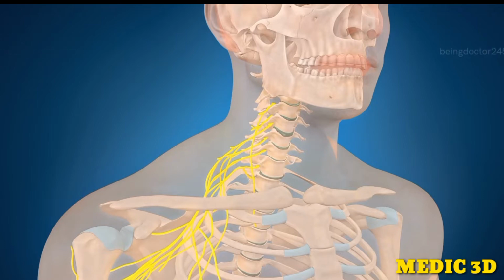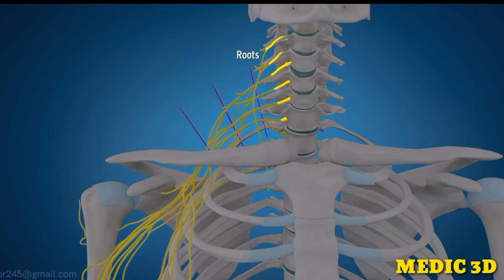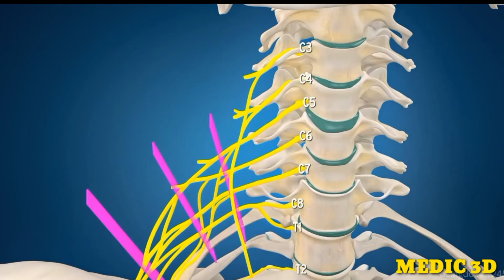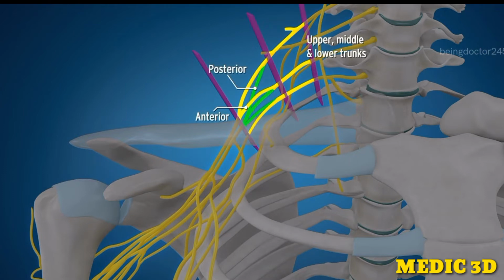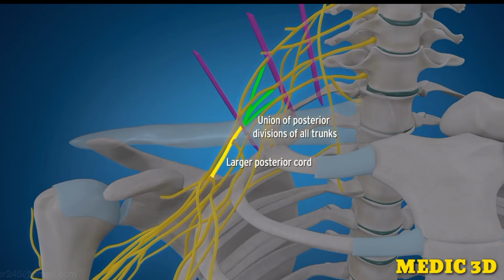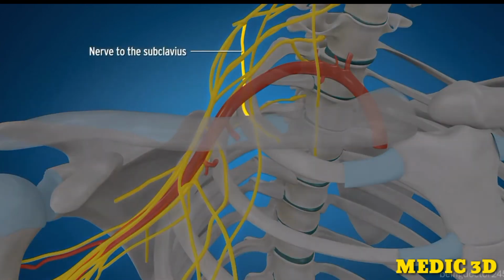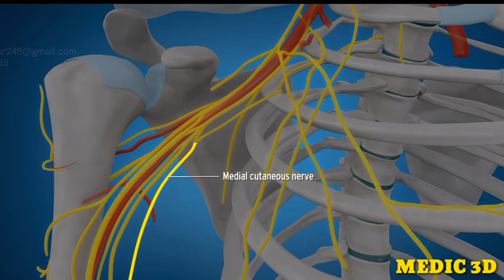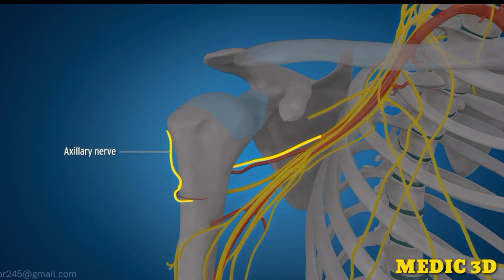THE BRACHIAL PLEXUS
THE BRANCHIAL PLEXUS